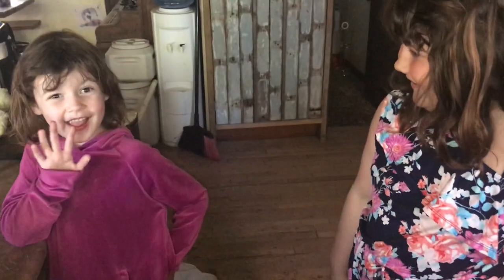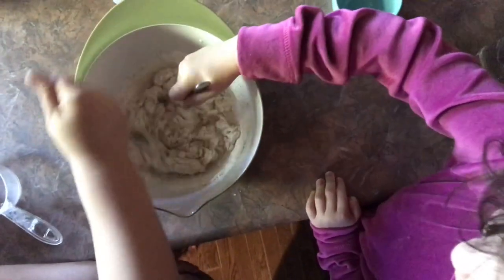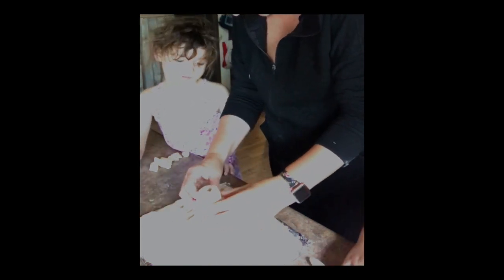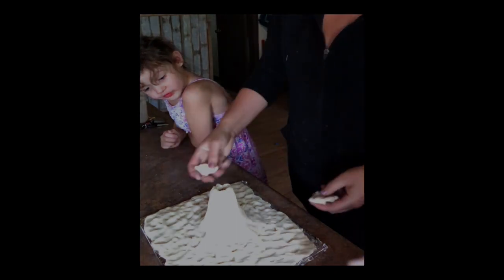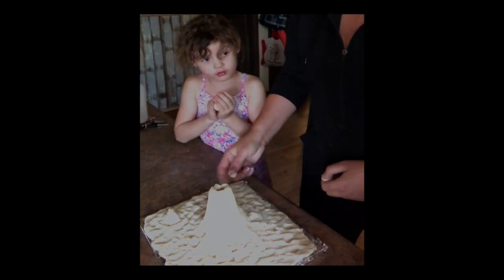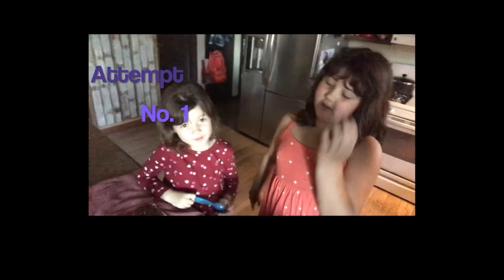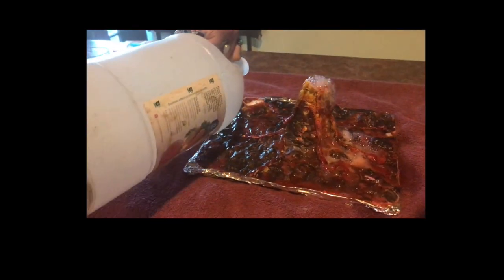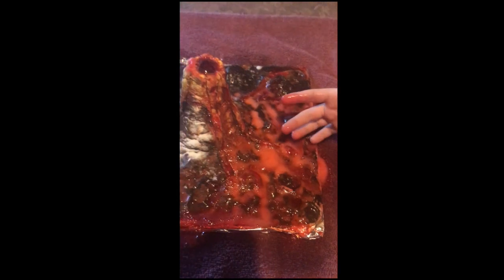DIY Erupting Volcano: Homemade Salt Dough Tutorial too...Science/Art Experiment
This video is chalked FULL of activity! We start by showing you how to make your own salt dough, then show you how to form a volcano with it. Next we paint the volcano to make it look SUPER realistic, then we add the final touch--LAVA--and watch it erupt! We hope you enjoy this video and DO try it at home for a great science/art project!

This project was a multistep process that was done over the course of 5 days. You will need some patience to do it, but this 5 and 9 year old did, so we don't think you'll have any problems :-)
Salt Dough Ingredients:
1 part salt
1 part flour
1 part water
**Combine and mix all ingredients, adding more flour as you go until the consistency is just right for your project.

Volcano supplies:
Your Salt Dough
A plastic test tube for the center of the volcano (we got a two pack at The Dollar Tree for, well, a dollar)
A piece of cardboard for the base
Aluminum foil to cover the cardboard (to keep it from getting soaked and to make a shiny surface that's fun)

Paint:
We used: Mont Marte Acrylic Paint Set 18 Colours 36ml, Perfect for Canvas, Wood, Fabric, Leather, Cardboard, Paper, MDF and Crafts. (On Amazon

*We sealed the dried volcano with ModPodge (You can buy like we did on Amazon and allowed that to dry. This step helps the volcano stay solid once the "lava" is added, plus you can run the volcano several times and just wipe up the mess in between!

Lava:
White vinegar
Red food coloring
Baking soda
*Play with the amounts of each to get your desired lava flow!

We hope you enjoyed this video and that you will try this project for yourself! If you do, tag "Kidbrary" and also let us know how you liked doing this!